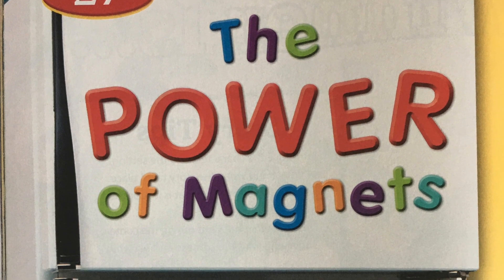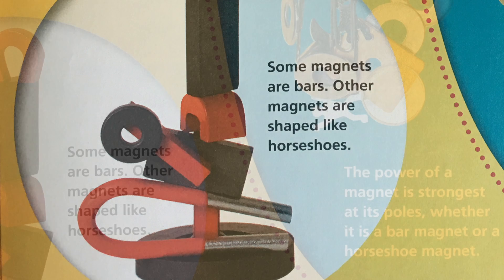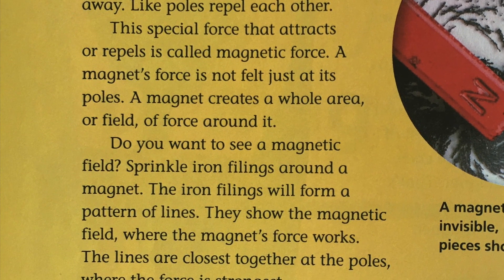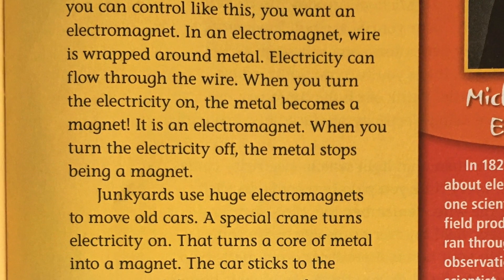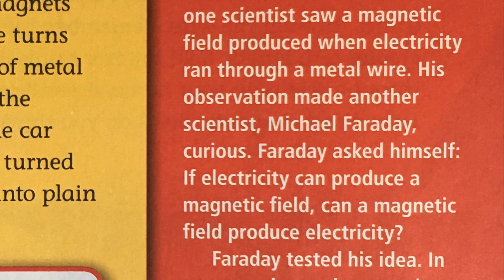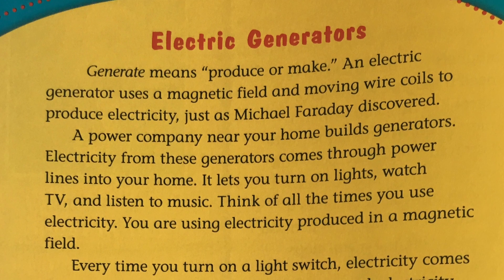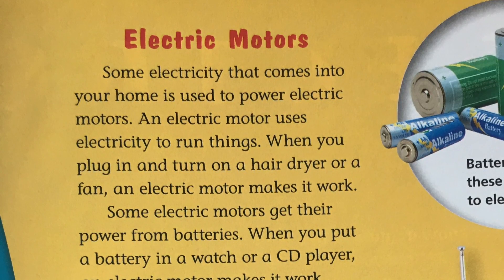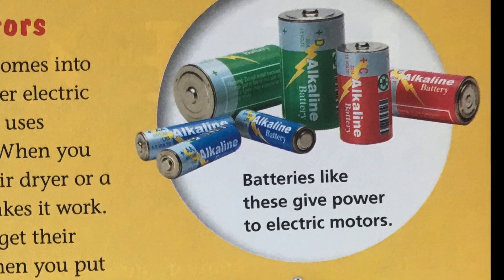The Power Of Magnets | Journeys Grade 3 Lesson 27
Read aloud for The Power of Magnets from Journeys Adventures Grade 3 Lesson 27.